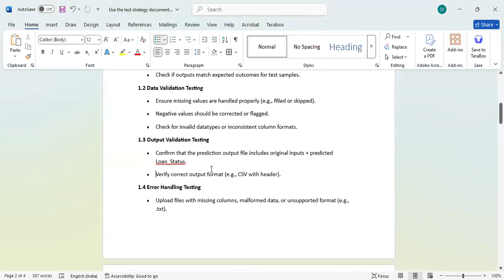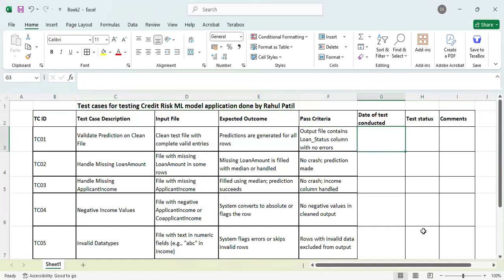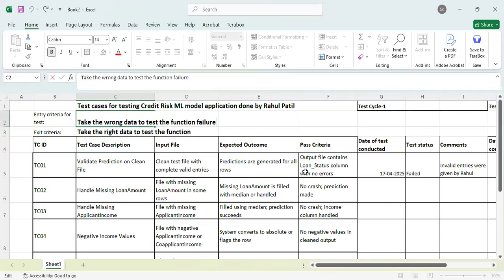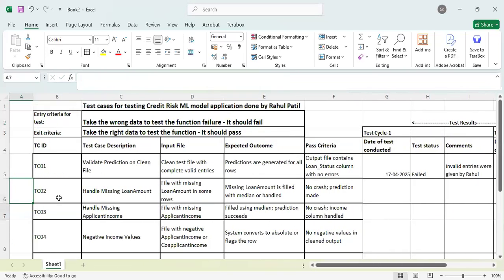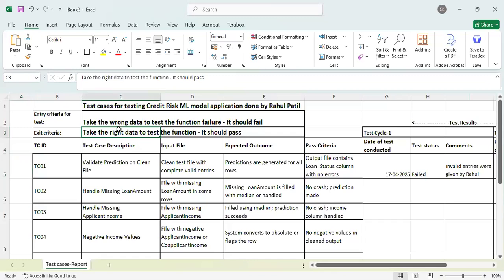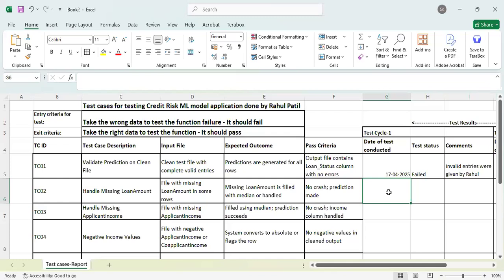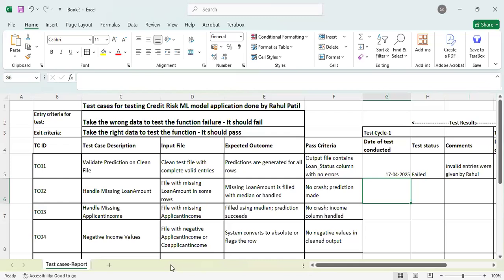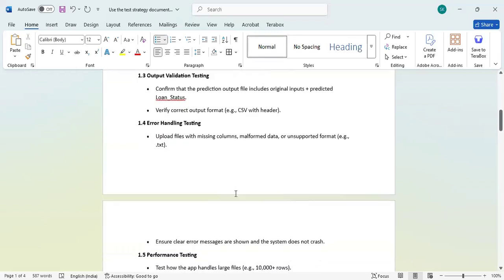Functional Test cases for Credit Risk Model-17-04-2025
4 to 6 months you will coached for AWS/AZURE Cloud and DevOps infrastructure tasks.